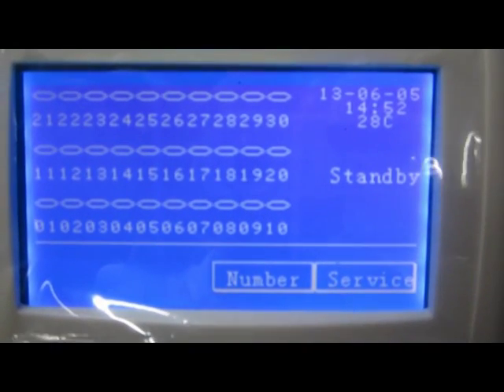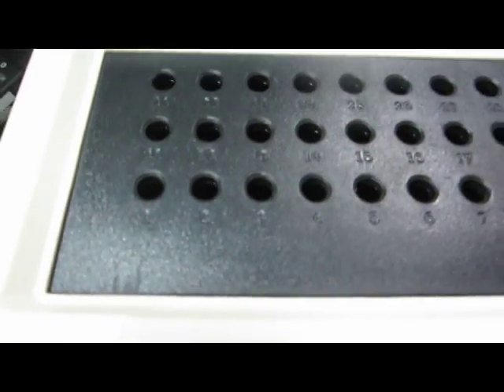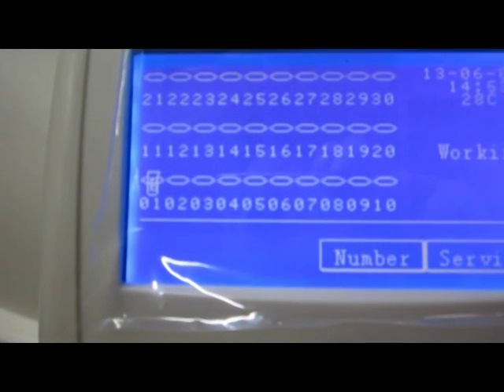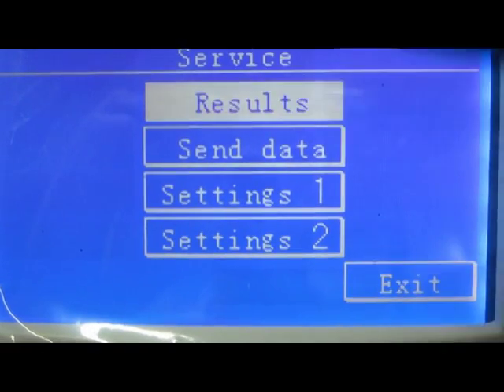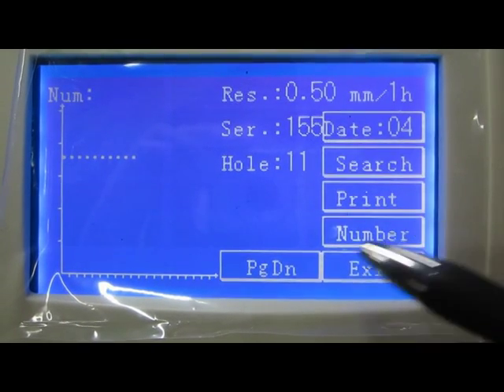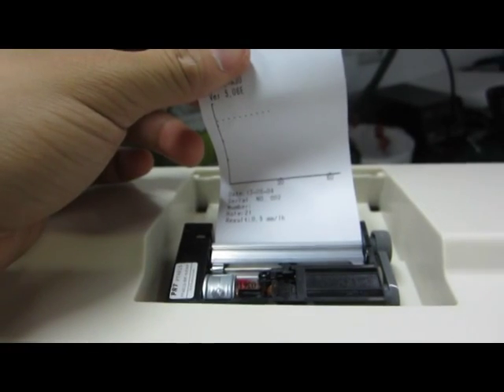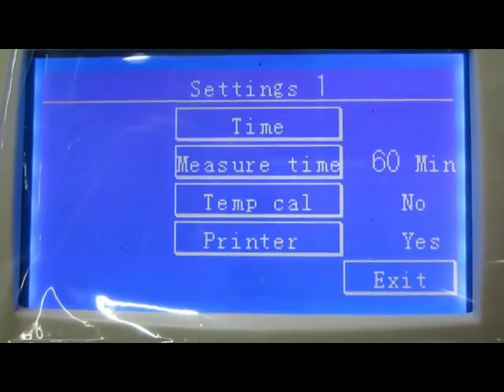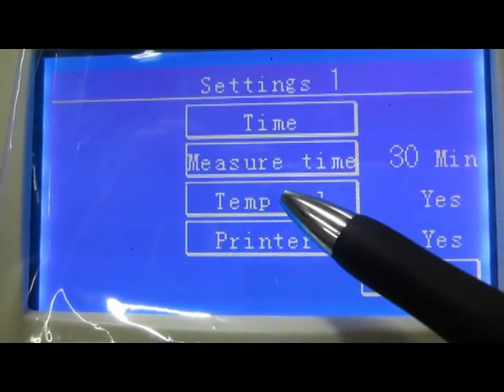ESR analyzer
ESR analyzer XC-A30